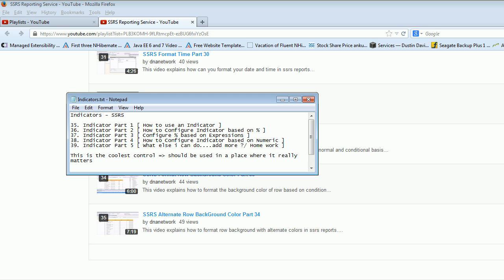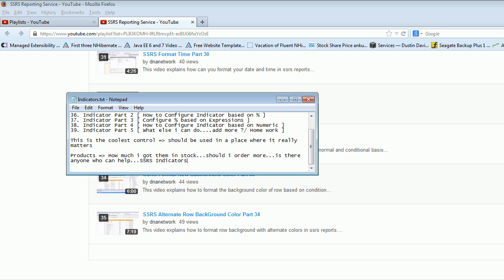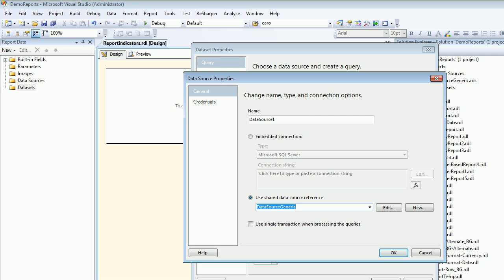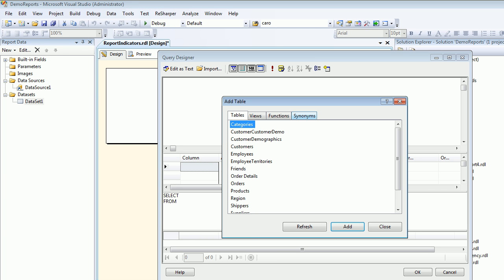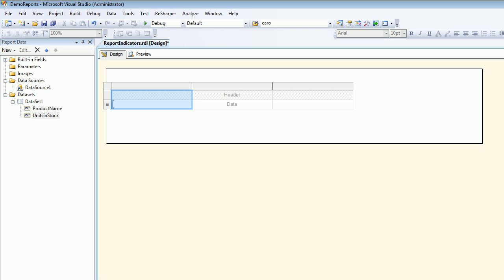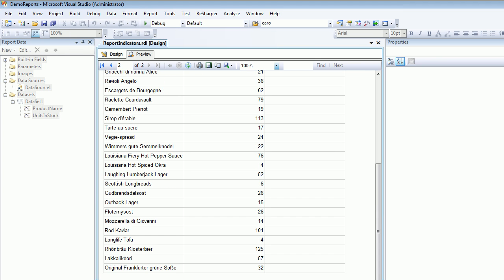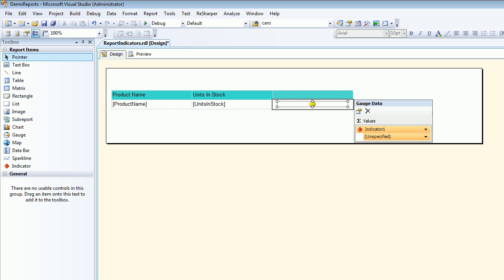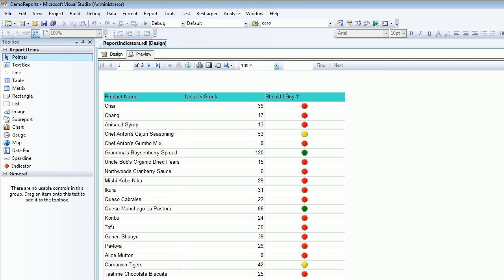SSRS Indicators Introduction Part 35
This video explains about SSRS indicators and also explains when  to use this control